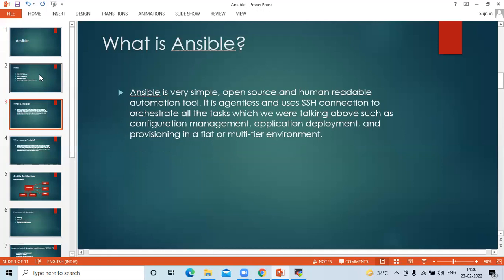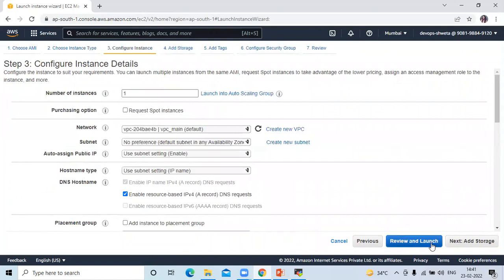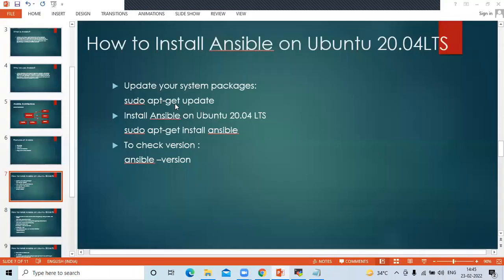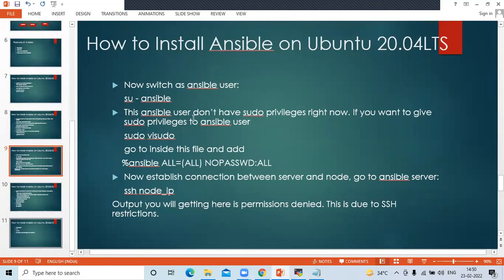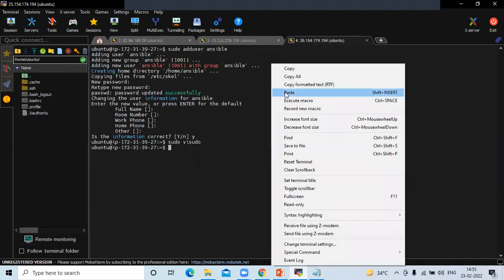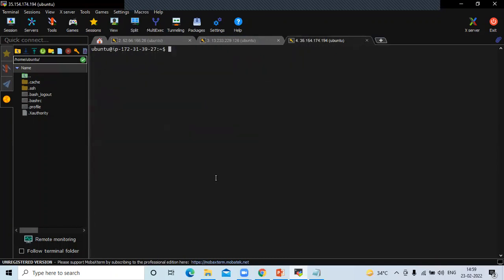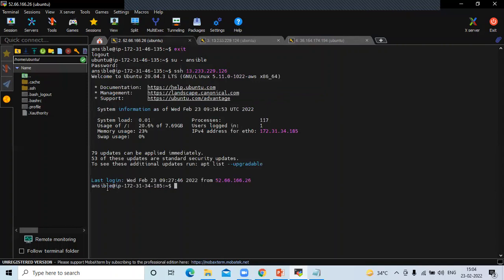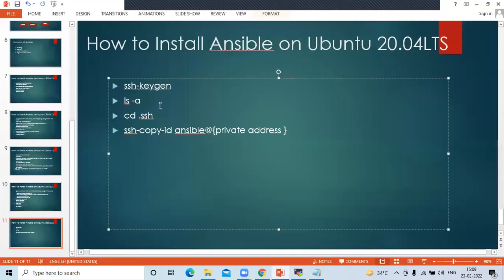#1:What Is Ansible? | How Ansible Works | How to Install Ansible on Ubuntu 20.04 LTS EC2 Instance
In this video we are going to cover What Is Ansible? | How Ansible Works | How to Install Ansible on Ubuntu 20.04 LTS EC2 Instance | Ansible Master Slave Setup
0:00 Ansible Introduction
10:00 How to Install Ansible on Ubuntu
20:00 Ansible Master Slave Setup

Please find below article to Install Ansible on Ubuntu